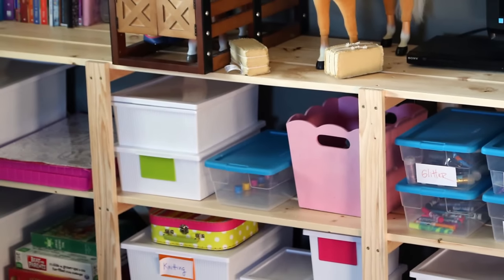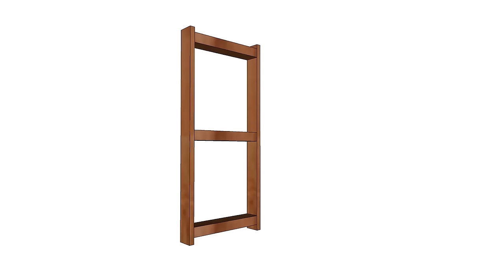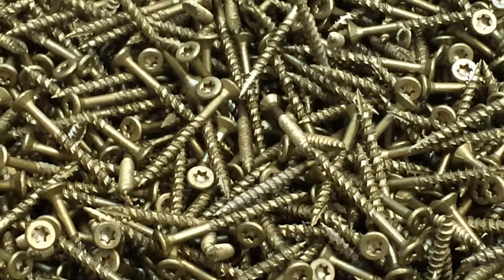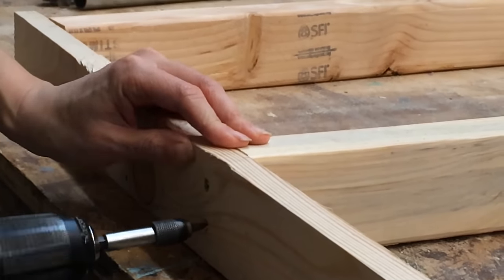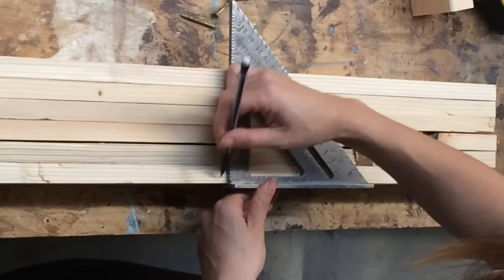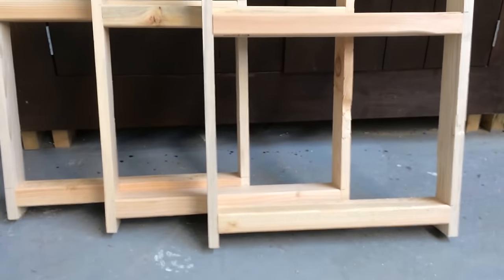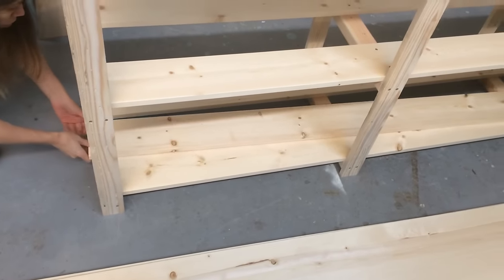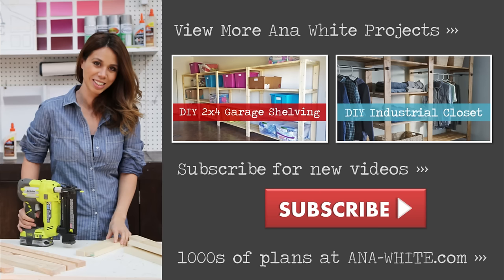Easy DIY Inexpensive Wood Shelving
How to build simple wood slat shelving. Perfect for a playroom or other storage. Easy and inexpensive, great project for wider width shelving when you don't want to deal with plywood.